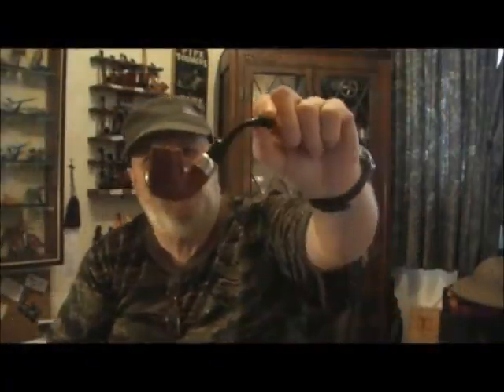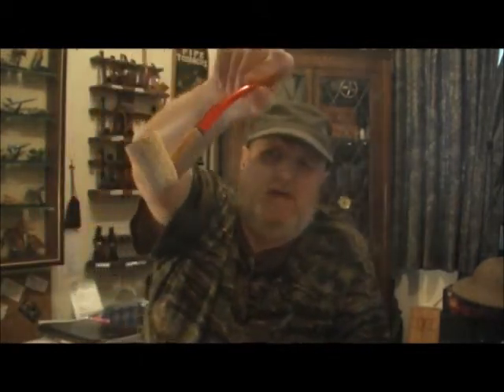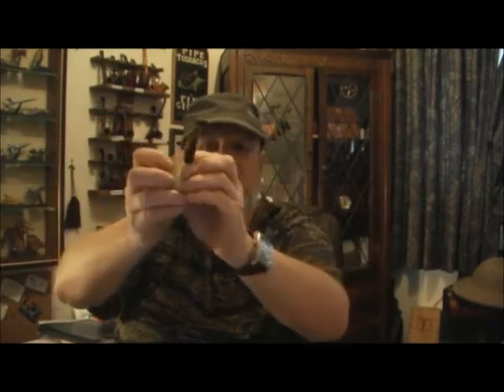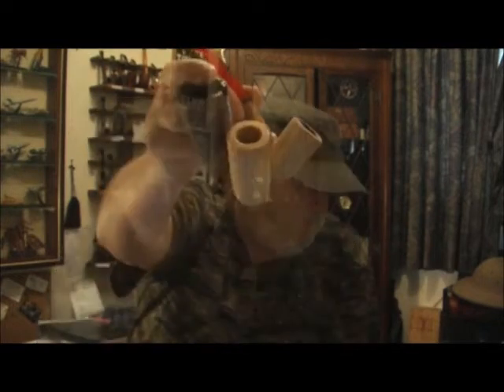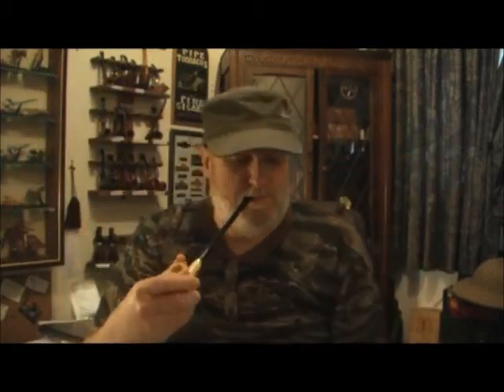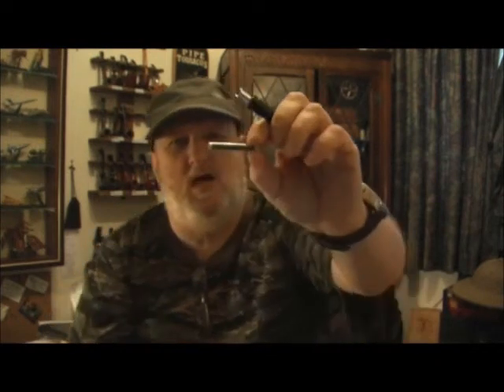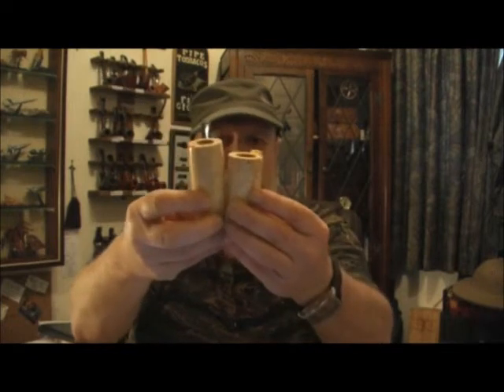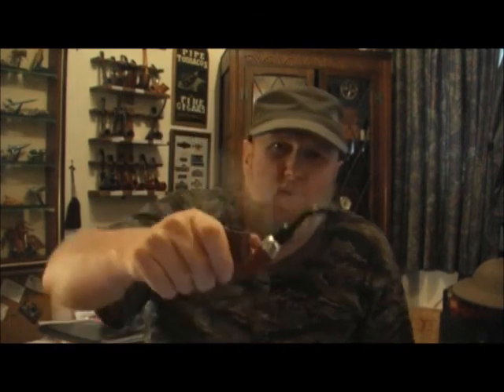International Corn Cob Month - show and tell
BlueCollar Piper & Aristocob - say it's International Corn Cob Month - so I thought I would Repost/Re-Edit  Video about my Corn Cob Pipes.